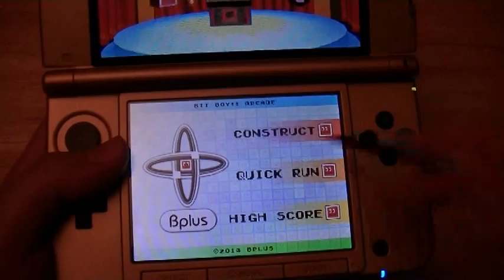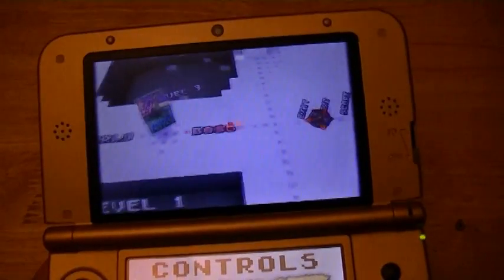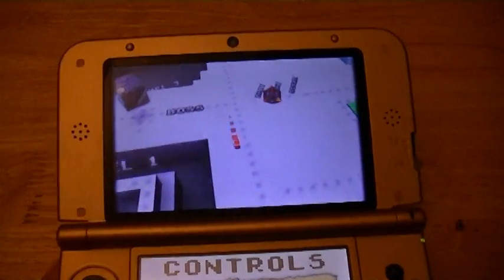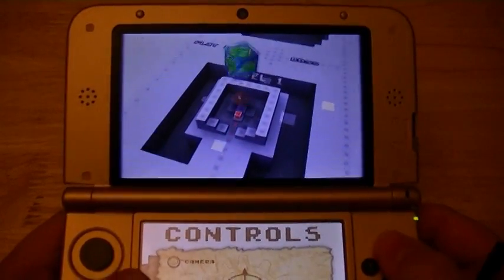Bit Boy!! ARCADE Concise Nintendo 3DSWare Review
This is a concise review of the 3DSWare game Bit Boy!! ARCADE, available to download on Nintendo 3DS via the e-shop. If this video is too short for you, then check out the in depth version :)

Just a few quick notes, since recording I've discovered that pressing L+R will skip the cutscenes which is great for replaying.

The price is £7.19 (I knew it was near enough £8).

While Bplus is now a 1 man operation, I know Bernd did have some help in places and therefore I'd like to thank and acknowledge Syrenne McNulty for her contribution.

for some cool art, logos and backgrounds as well as some more general information.